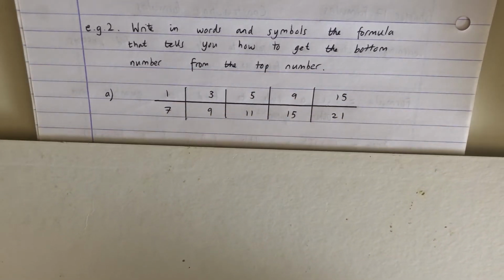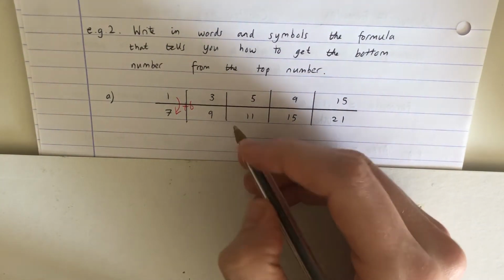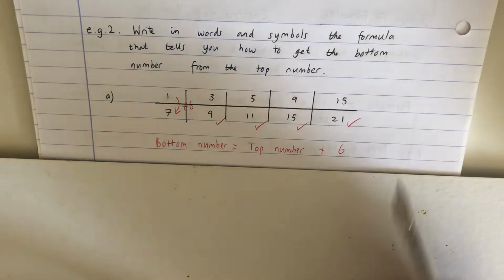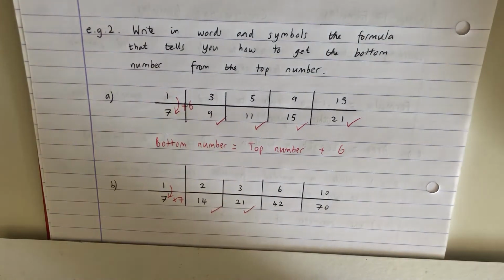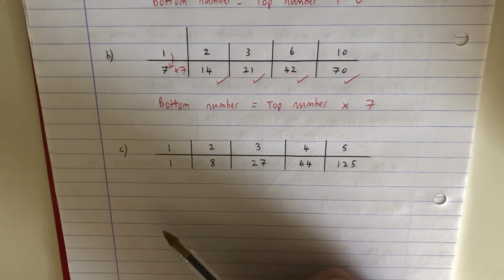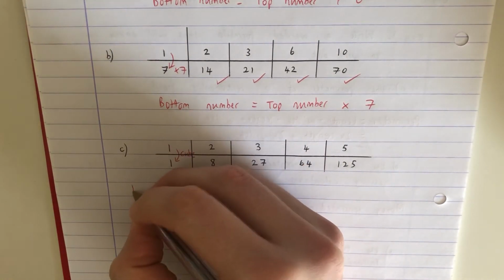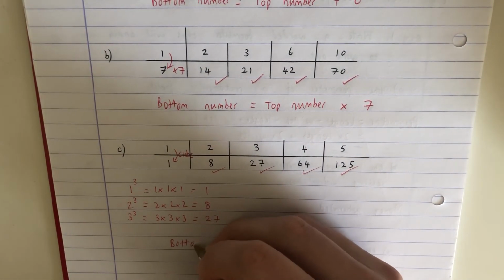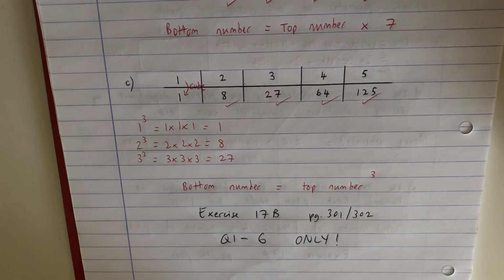Year 7: Using formulas PART 2